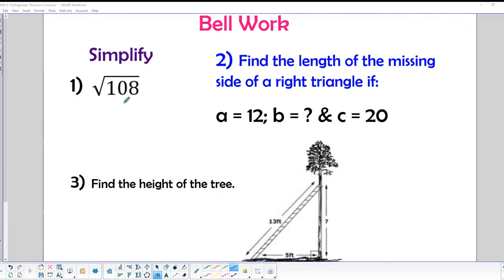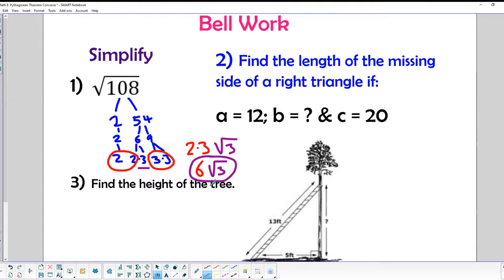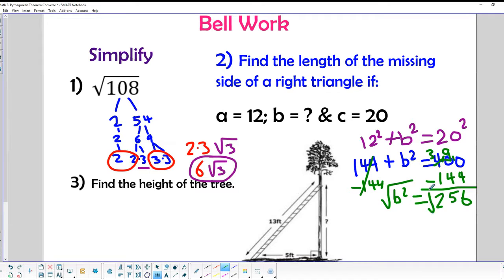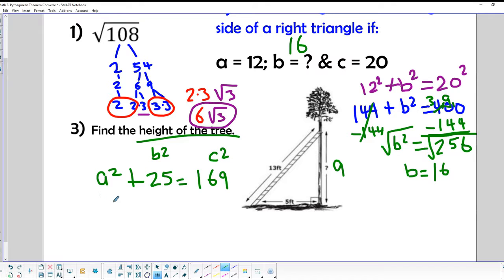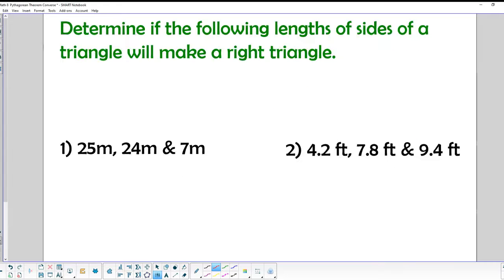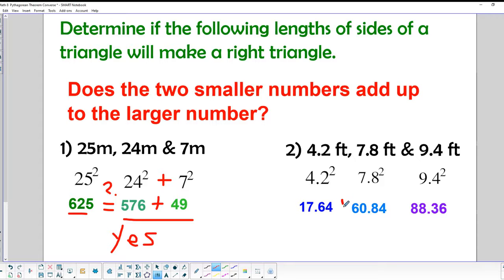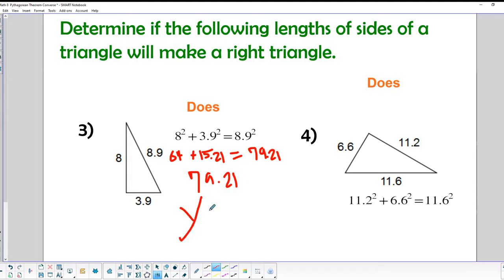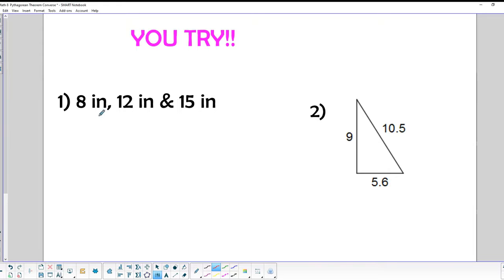Converse of the Pythagorean Theorem